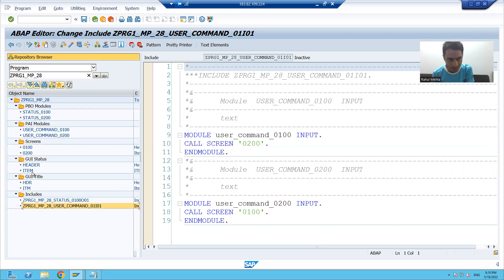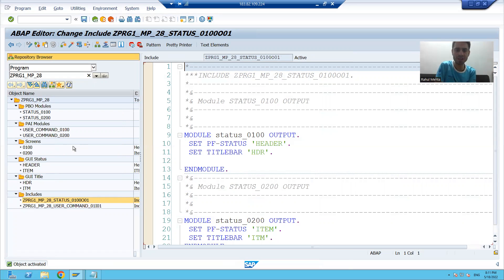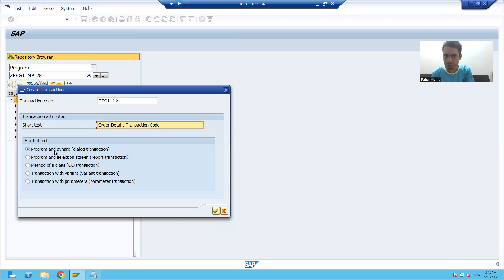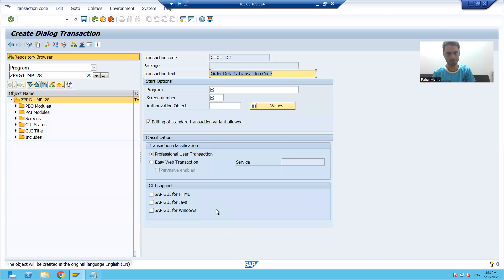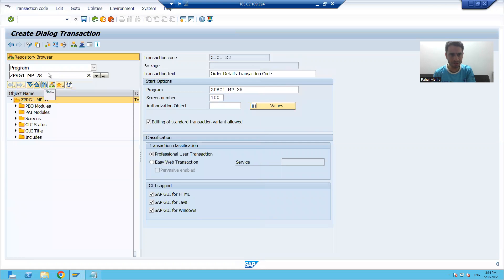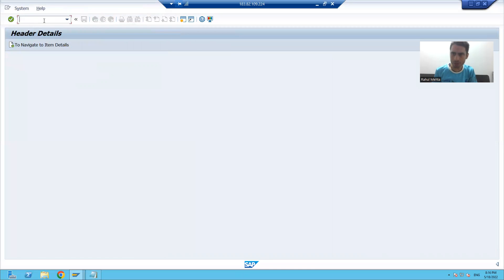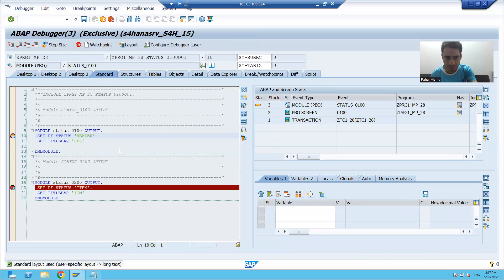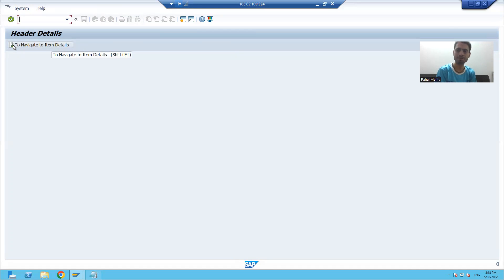5 - Module Pool Programming - Navigation Between the Screens Part4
1) Practical part of Navigation between the screens.
2) Difference between Module Pool program and Executable program.